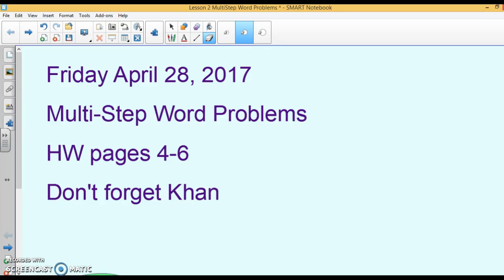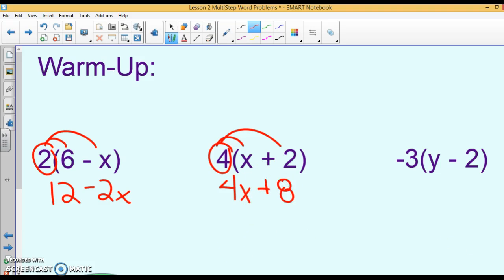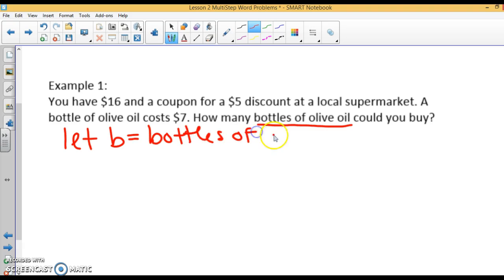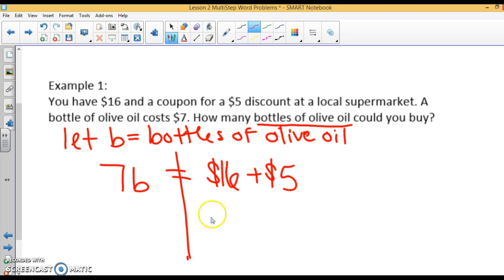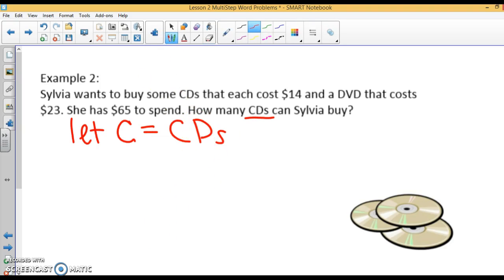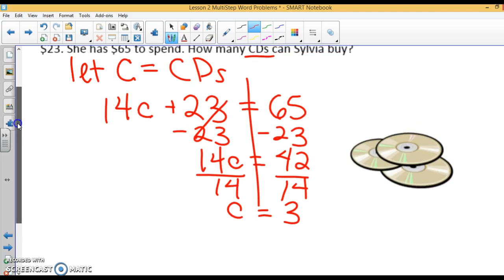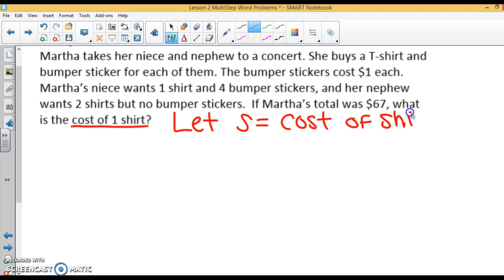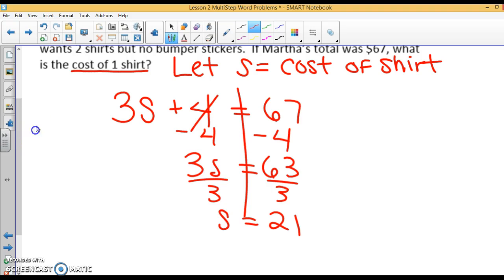Solving Equations Unit Lesson 2